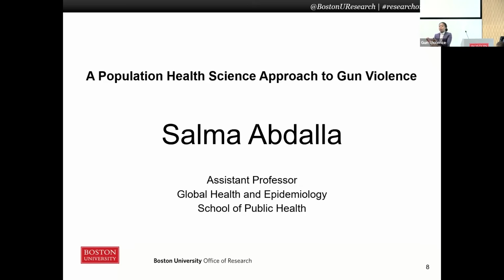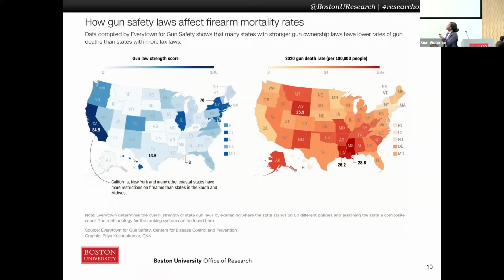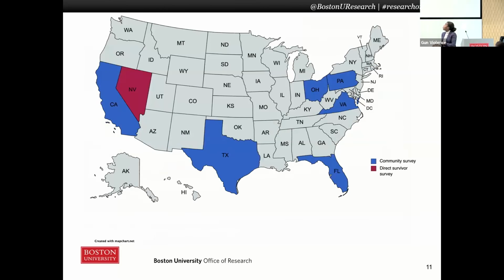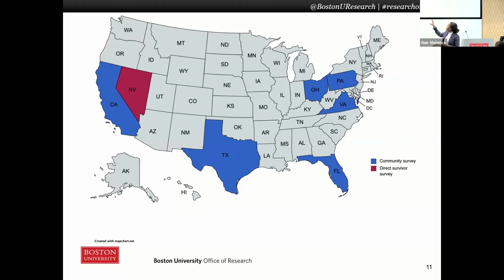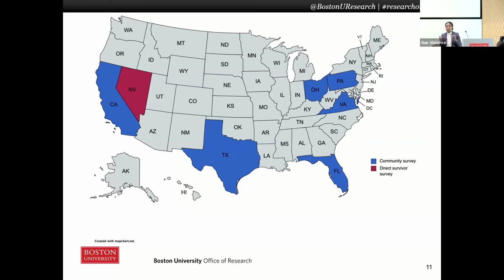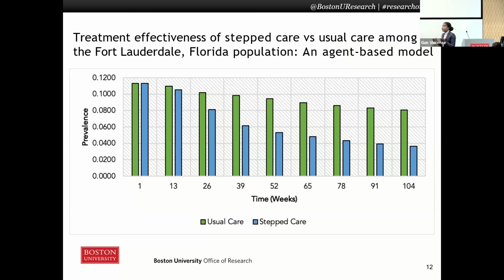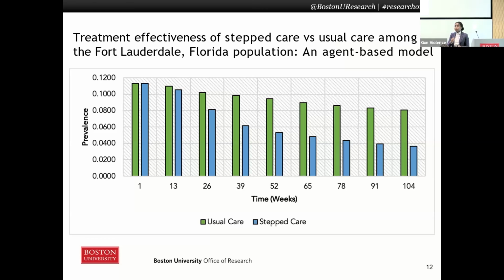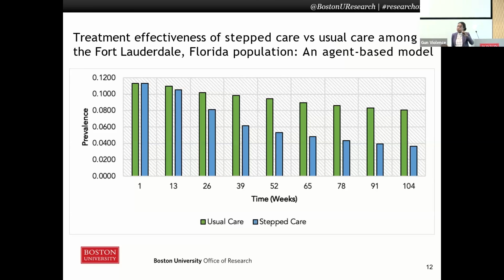Salma Abdalla: A Population Health Science Approach to Gun Violence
Salma Abdalla gives a talk titled "A Population Health Science Approach to Gun Violence" at BU's Research on Tap event.